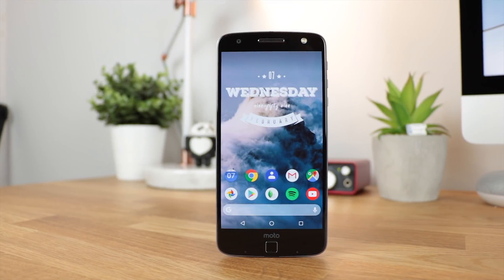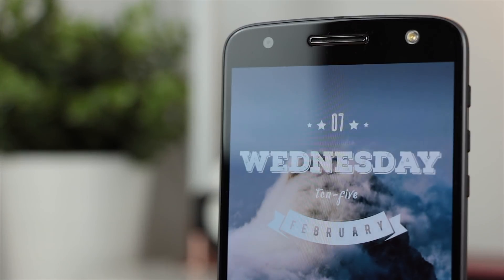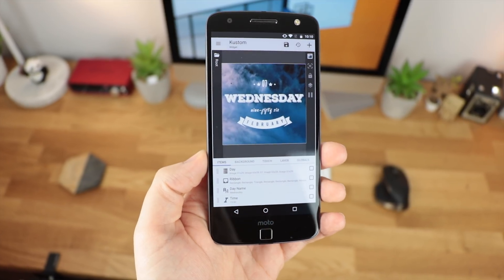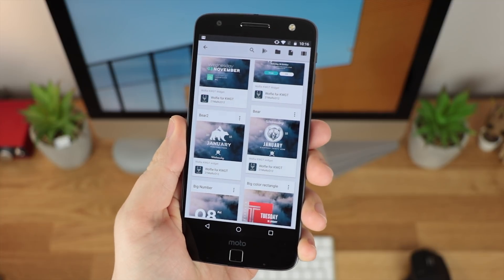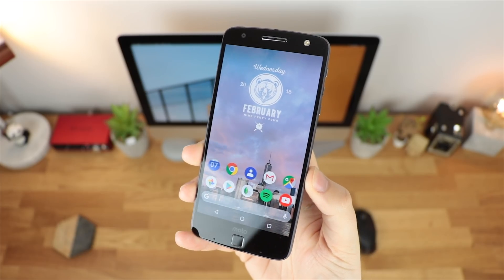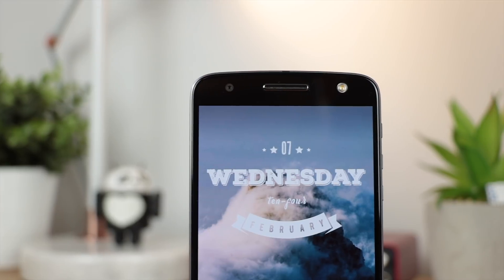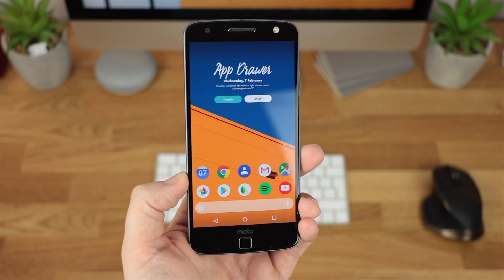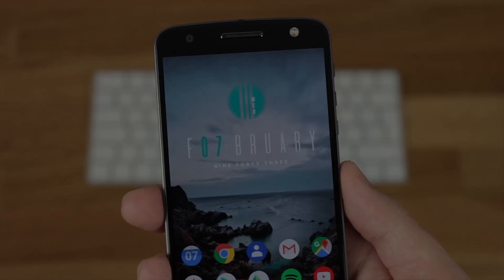The Best Android Widgets! (Widget Wednesday)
In this video we look at a new series here on the channel. Widget Wednesday will be a new video each week that showcases a widget application on Android.

This may be an app like Zooper or KWGT to help use and set up widgets, or a widget pack like Wolfie.

Review Enquiries